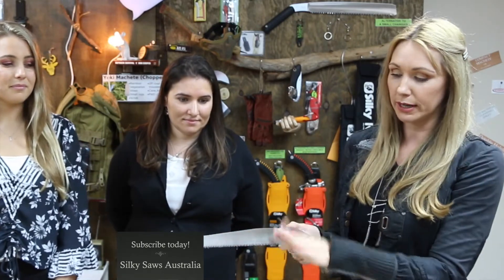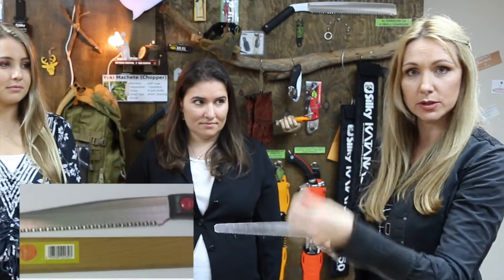Pruning Fruit Trees with Silky Saws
When it comes to looking after Fruit Trees, as you all may know, there is a lot of work involved. We all strive to harvest as much high-quality fruit as possible from every tree, but to harvest, you must first... prune!  So where do you start?

This week Jannita and Shenae chat about some amazing products that will help you with pruning fruit trees. The girls will share some tips on how to look after your fruit tree and what you need to do before you plant your fruit tree.

When starting out pruning, you can be a bit daunted and worried by the task in
front of you. But if you remember the reasons for pruning, that is you are maintaining a tree to a height suitable for the environment in which it is growing and maintaining the health of the tree by allowing good sunlight and breeze penetration to the canopy, you will be on your way to success.

Arborlab Tree Care Pty Ltd is in the business of sourcing and supplying the world's best tree care products. The Silky Saw and Okatsune range are just that - some of the world's best pruning tools. Perfect for the arborist to perform tree cutting and tree pruning with ease. The Prabos range of boots adds the quality and safety that all arborists need. Once a week Jannita and Shenae share a video with tips and tricks about Silky Saws and the other incredible products we stock.

Are you looking for high qualities saws or axes that will make the job seem effortless? Look no further. Shenae and Jannita have a few awesome products to share.